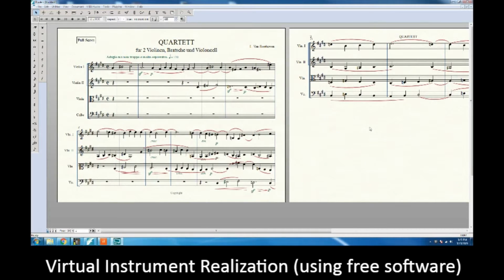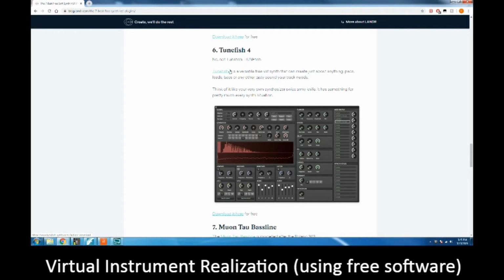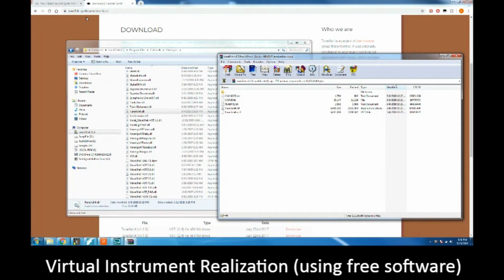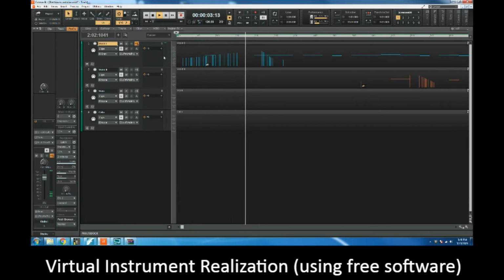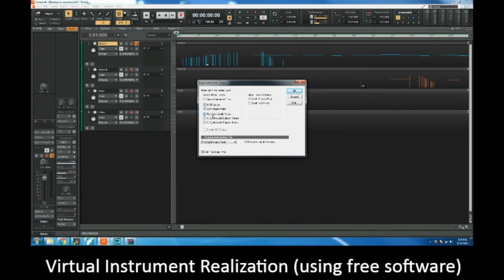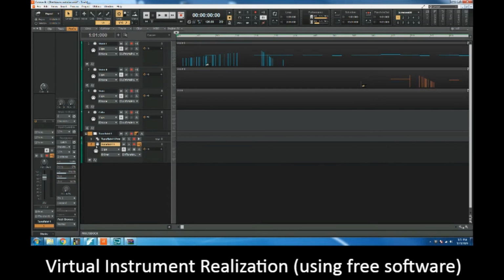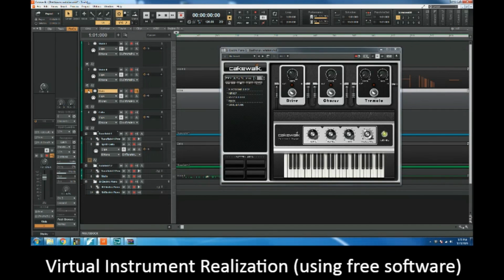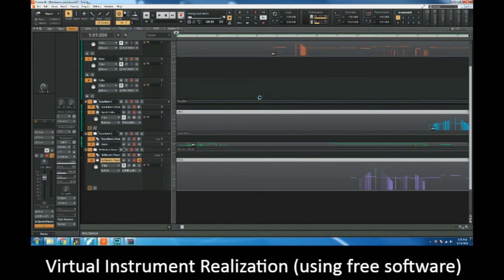Introduction to Music Technology: Virtual Instrument Assignment (using free software) Tutorial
This video was made for a Music Technology class that was canceled due to the COVID19 outbreak. I made this on a "consumer" (not my professional studio) computer, so this should be no problem on any machine.

Summary:
Make sure you install a softsynth if you don't have one. Export file from your notation software (Sibelius or Finale) into a .mid file. Open it with your DAW. Assign each channel to a *different* synthesizer sound. Edit any velocities or volumes to match the score (most will translate properly). Be sure to also check the tempo! Export as an .mp3 and upload to the appropriate assignment on Canvas.